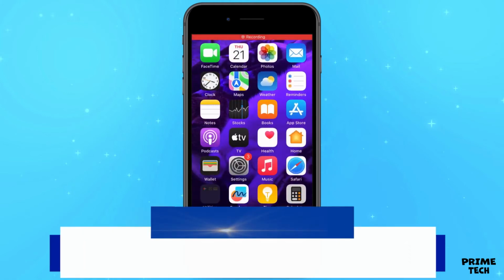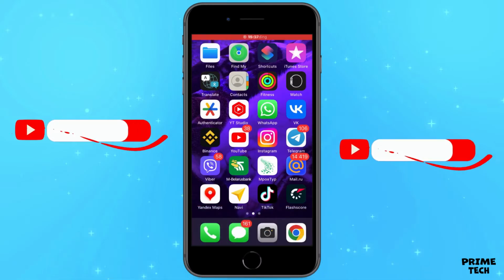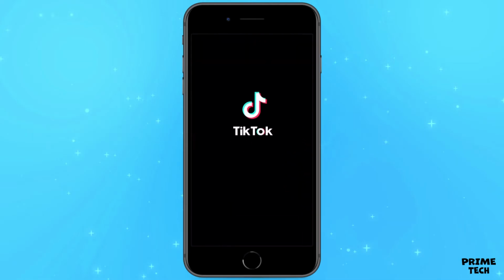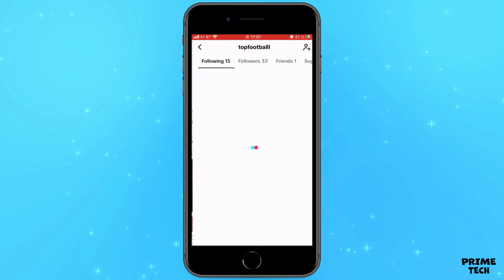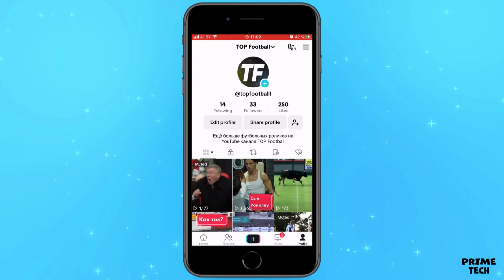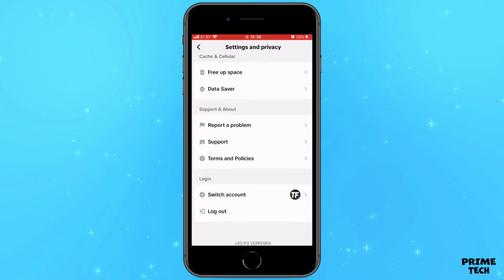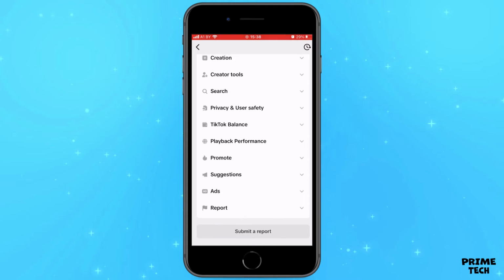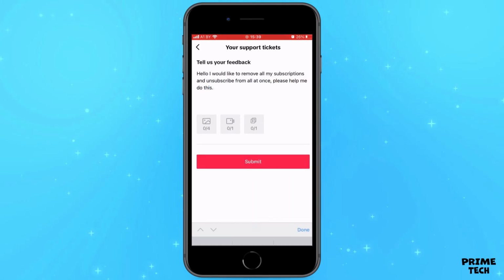How To Unfollow Everyone On TikTok At Once 2024 - Quick And Easy Tutorial!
This video name is: How To Unfollow Everyone On TikTok 2024 - Quick And Easy Tutorial!